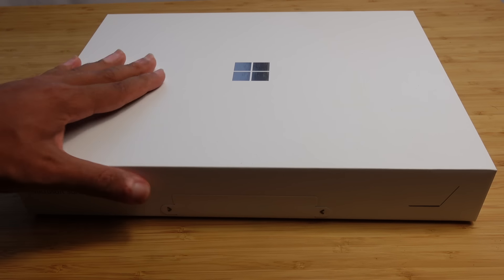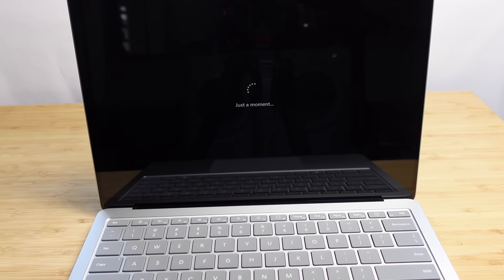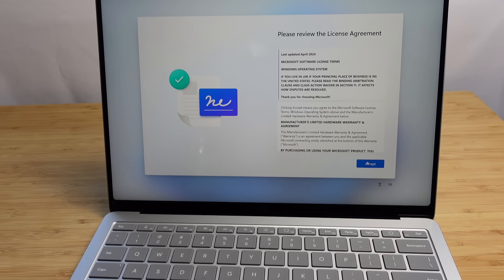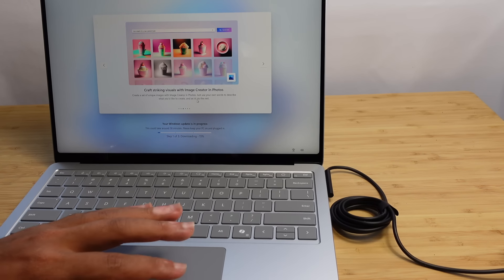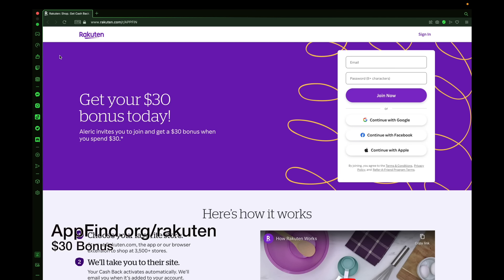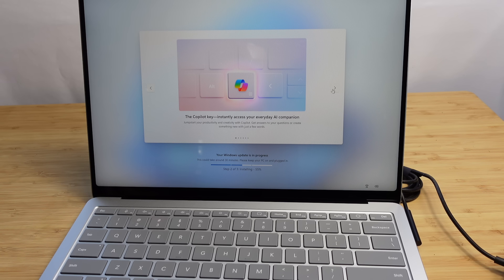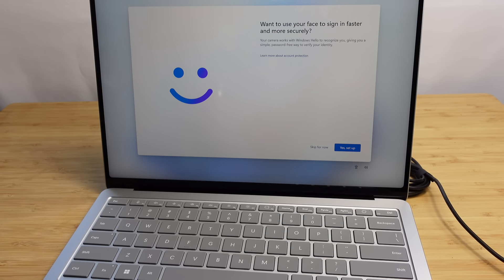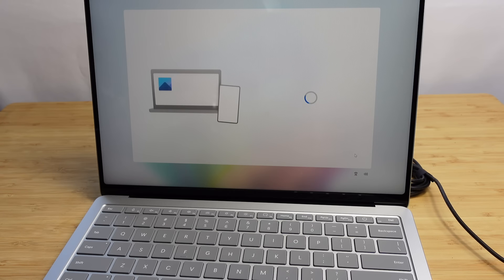Microsoft Surface Laptop - Complete Beginners Guide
In this video, we check out the Microsoft Surface Laptop.

Let us know what your favorite Microsoft Surface Laptop feature is in the Comments!

Enough: A Best Self Adventure Children's Book